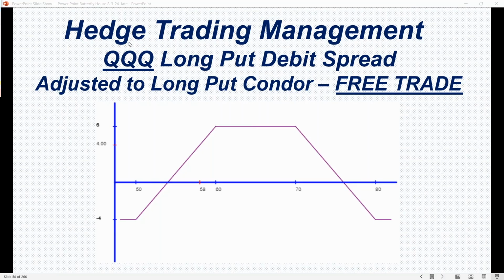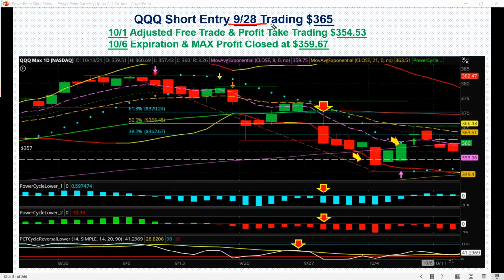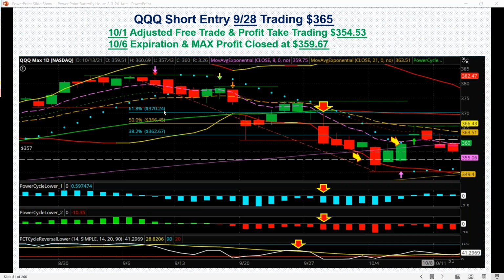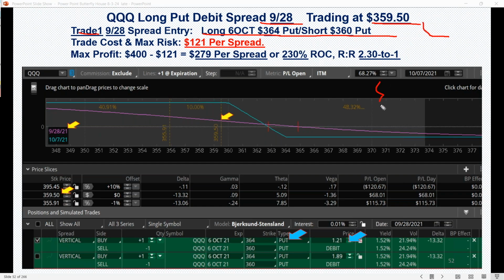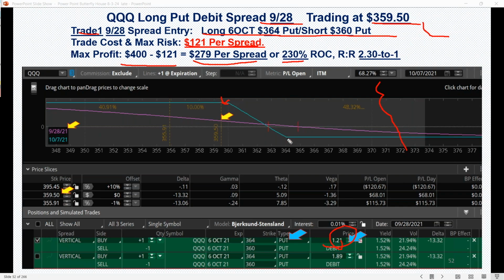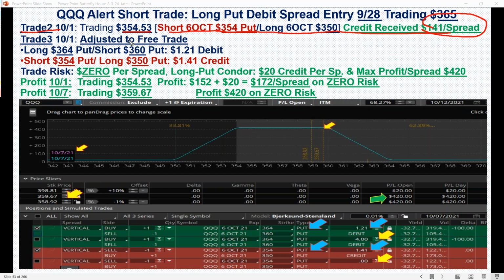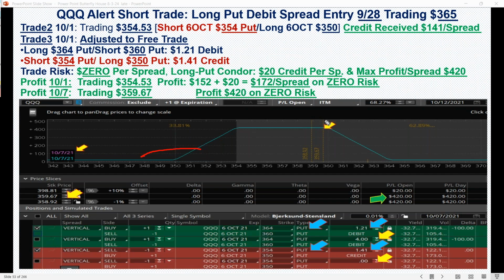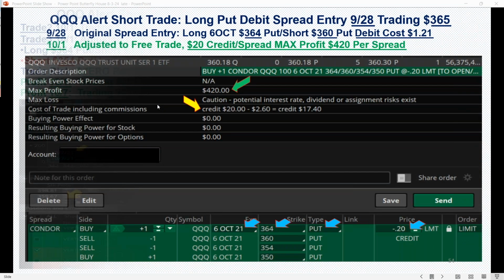Video: Hedging to a FREE TRADE – Long Condor QQQ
Hedging benefits of a Long Put Condor & how it works…